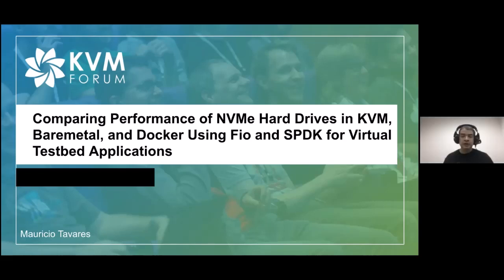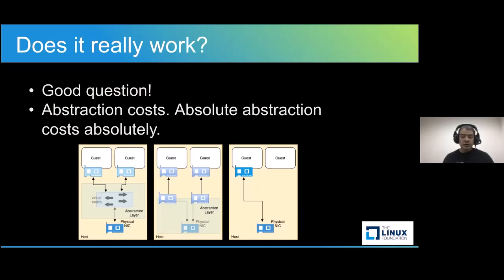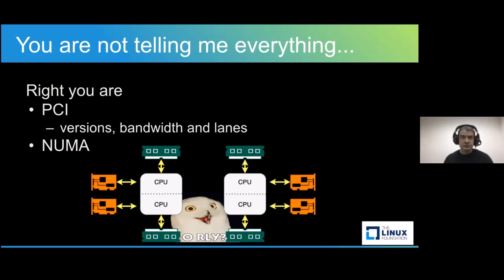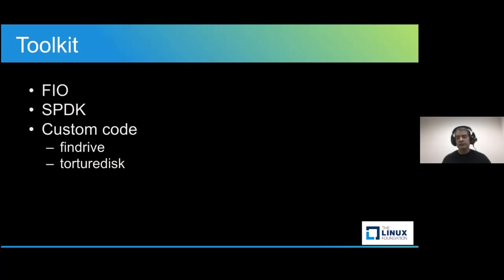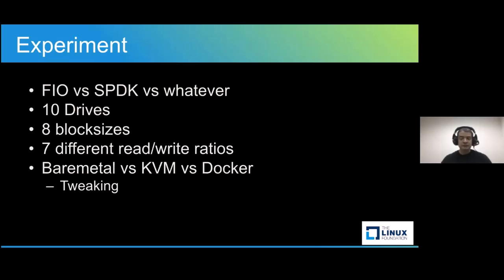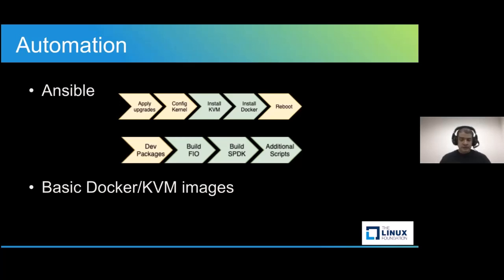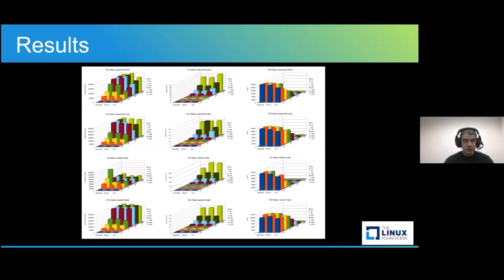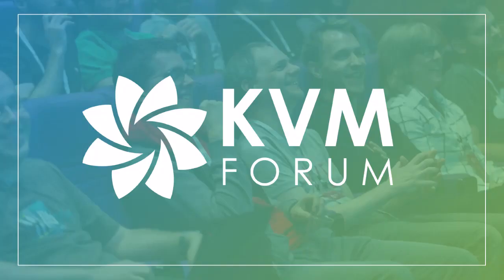Comparing Performance of NVMe Hard Drives in KVM, Baremetal, and Docker Using Fio and SPDK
Comparing Performance of NVMe Hard Drives in KVM, Baremetal, and Docker Using Fio and SPDK for Virtual Testbed Applications - Mauricio Tavares, RENCI